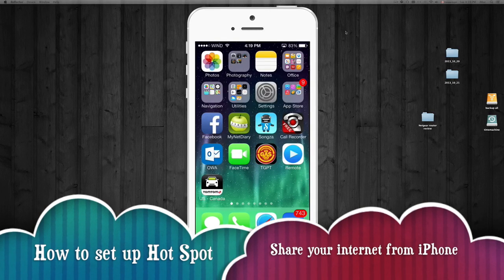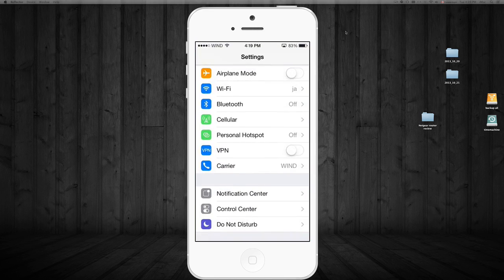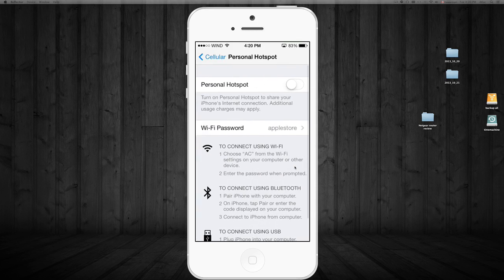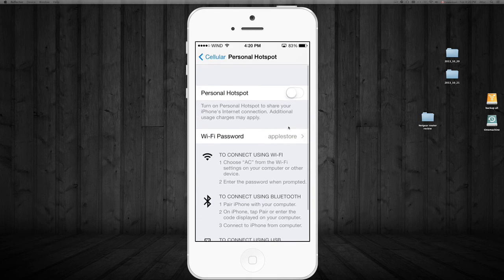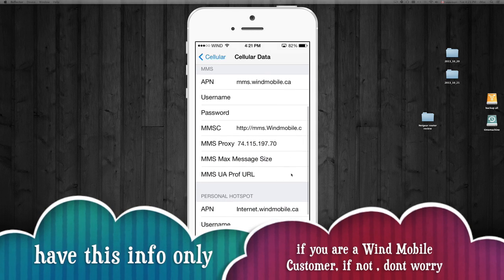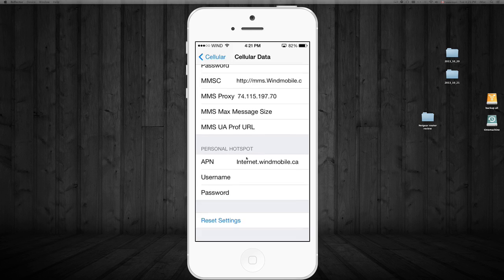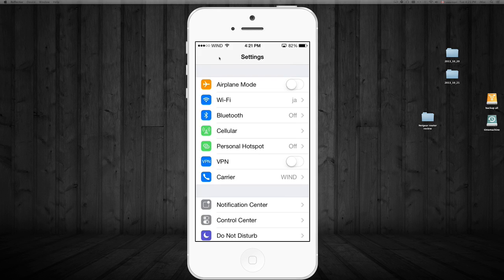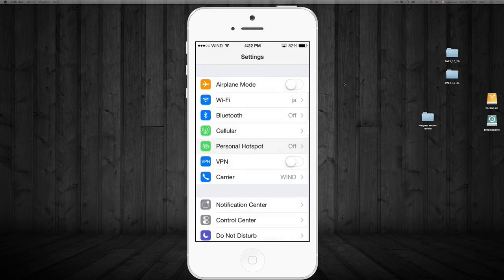How to Share Internet Data Hot Spot from iPhone Wind Mobile Canada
Wind Mobile Canada Hot Spot Set Up in iPhone 5S iPhone 5C iPhone 6 iPhone 6 plus ios8 iPhone 5
How to Set up hot spot from iphone data to share to another phone laptop mac
iPhone tutorial